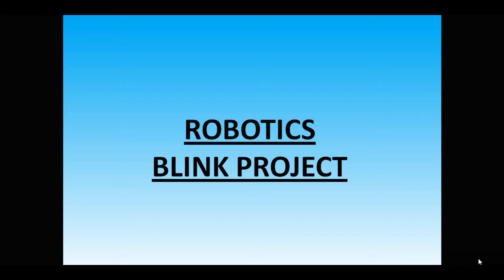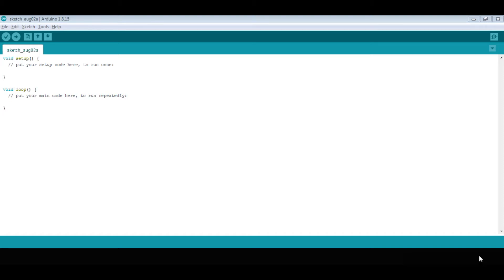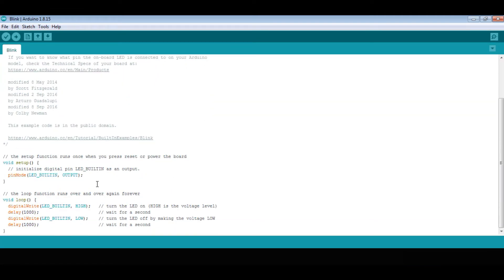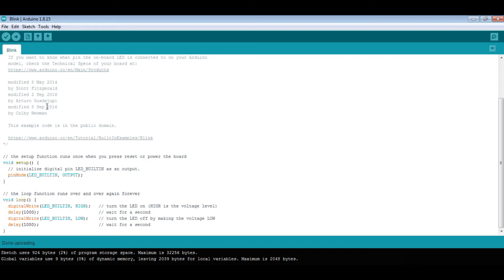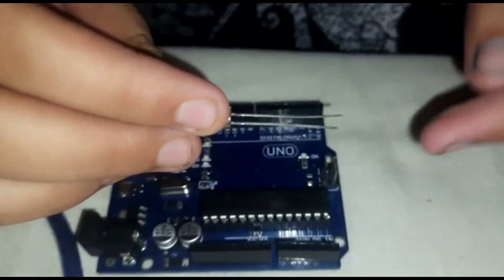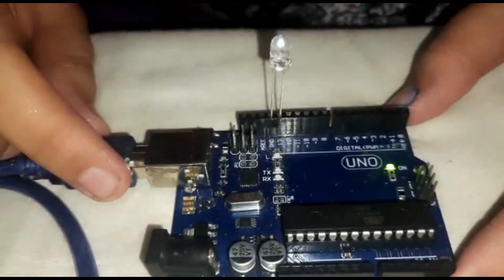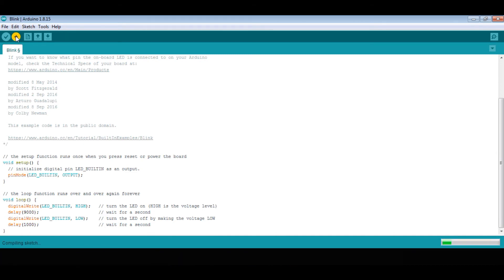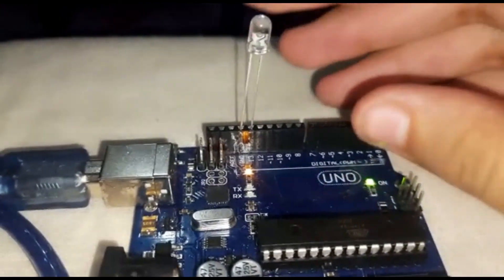Robotics - Arduino Blink Project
This is a robotic's project. Here I teach you the basics of robotics with Arduino UNO. We use a led bulb and make it blink using the C program using the high and low value with the sleep method.